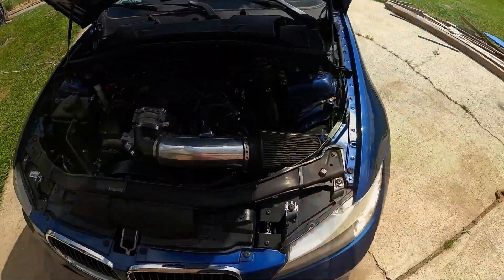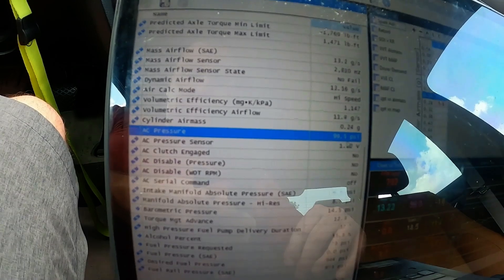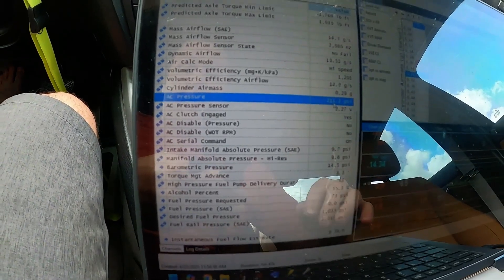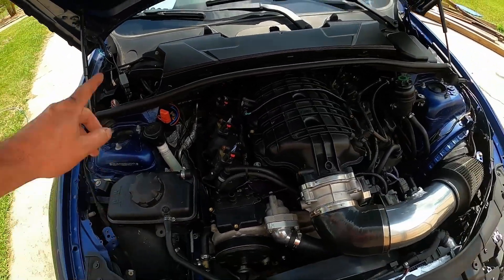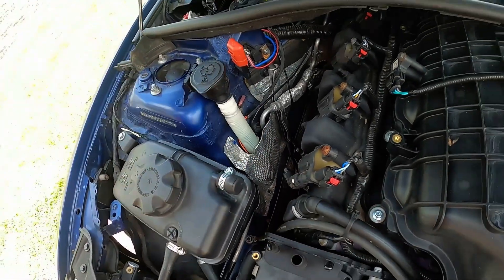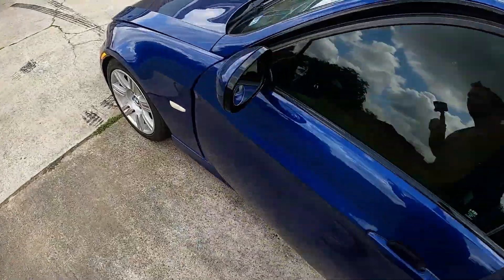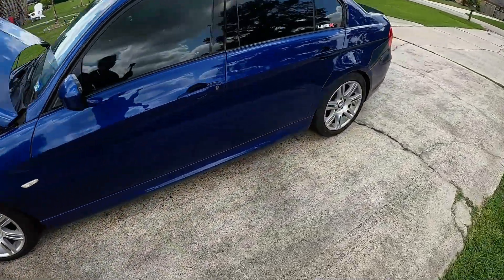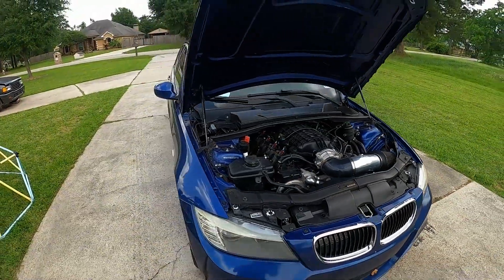Under the Hood: LT Swap E9X and Its Dyno Debut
In this episode, we provide an overview of the last few items to get working on the LT swap mainly AC integration . We explain the tuning process and control features of the AC using the stock e92 Gm ECU. Then we take the car down to Horsepower Factory for a tune. Transmission issues necessitate a future upgrade to a 10-speed transmission.

00:00 Introduction and Project Overview
00:15 Under the Hood: Final Touches
00:51 AC System Setup and Tuning
03:22 Preparing for the Dyno
07:56 Dyno Results and Transmission Issues
08:50 Transmission Swap Plan: 6L80E to 10-Speed
09:46 Conclusion and Next Steps